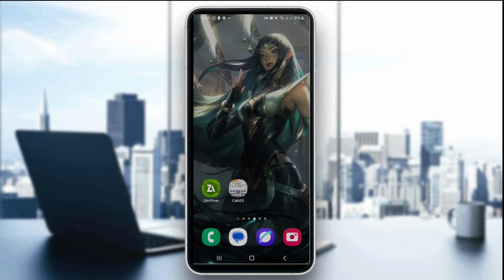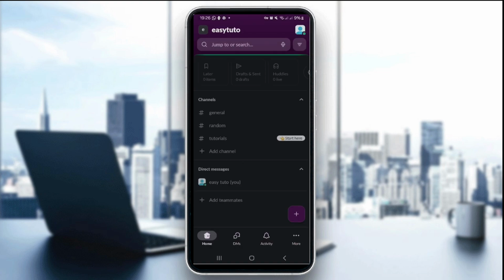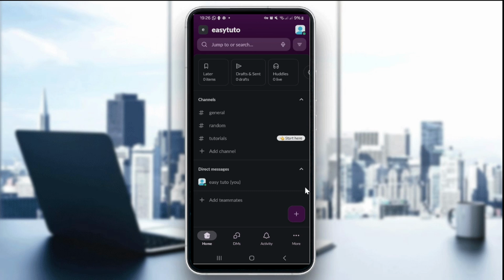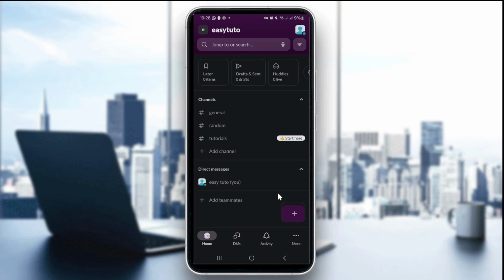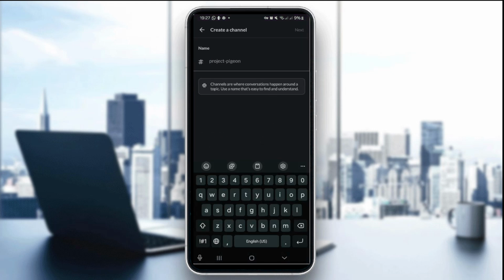How To Add Slack Channel Tutorial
Today we talk about add slack channel,slack tutorial,how to use slack,slack channel